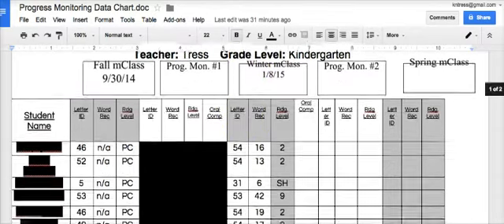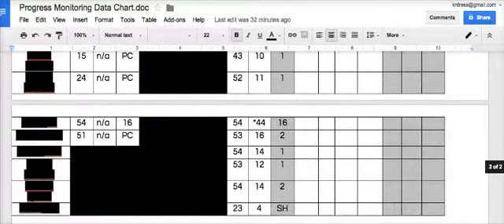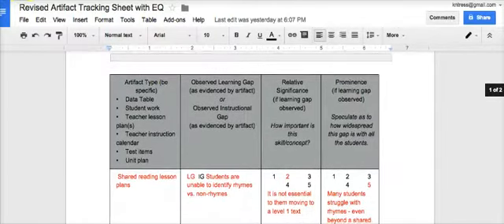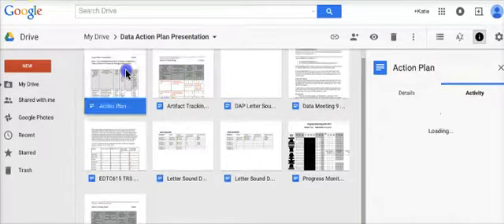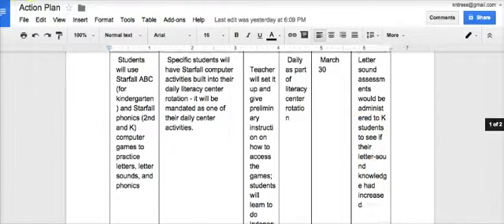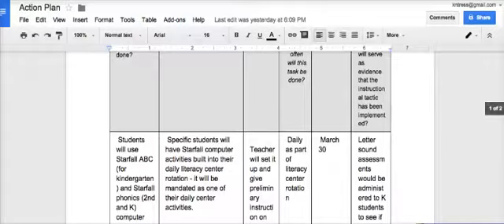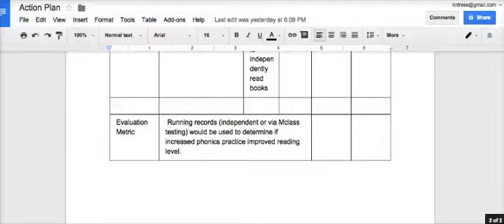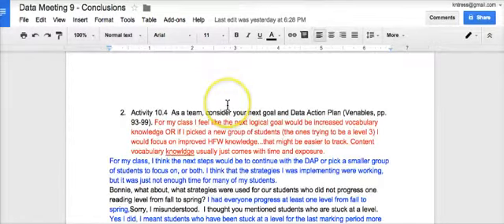EDTC615 Data Action Plan Multimedia Presentation